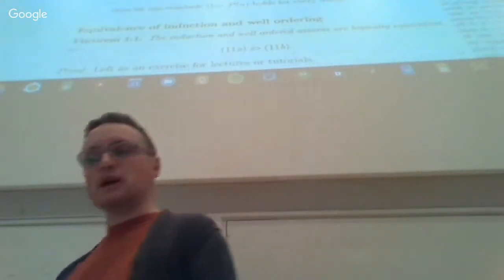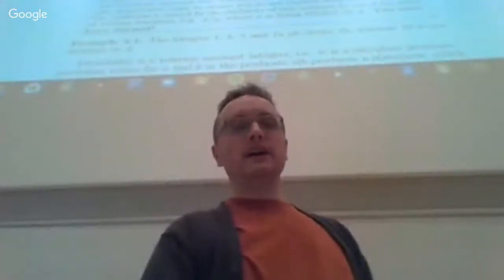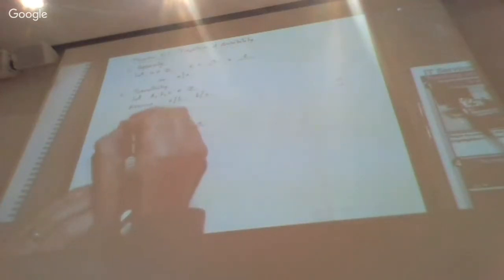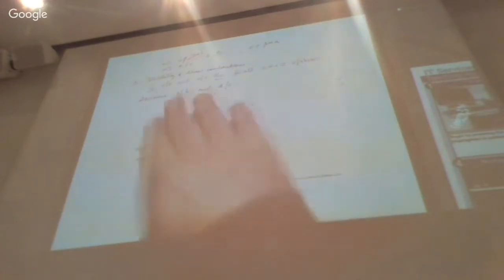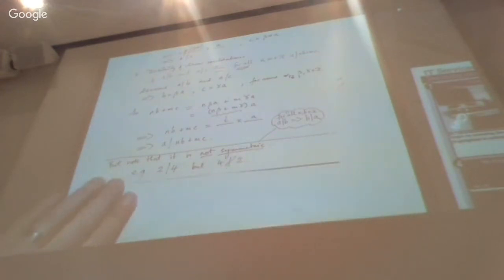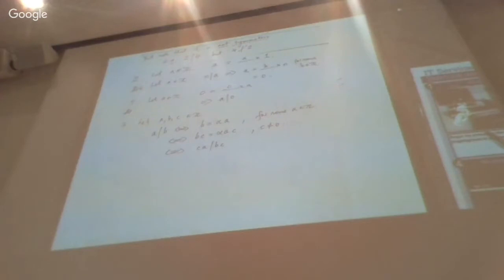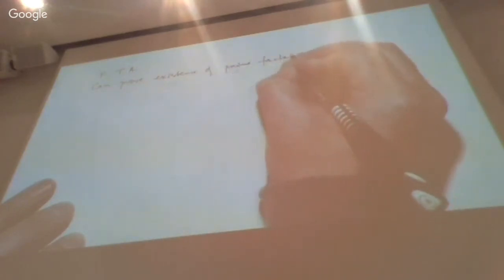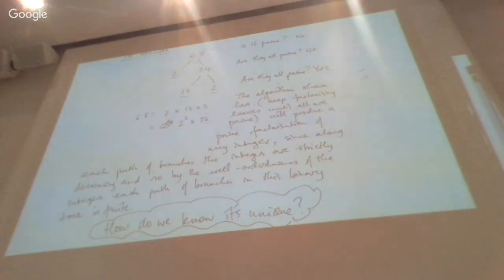Divisibility of the integers